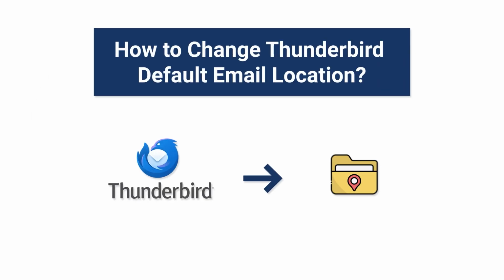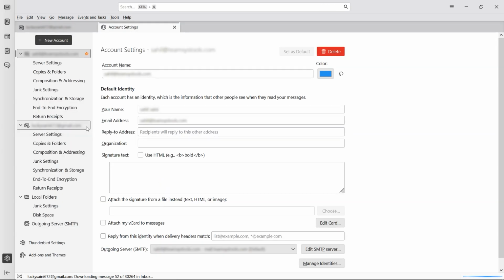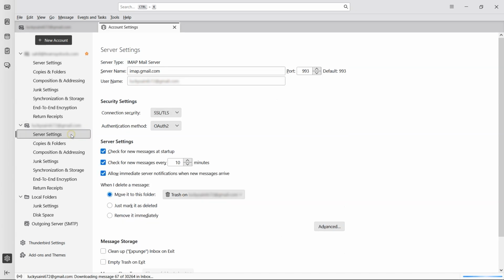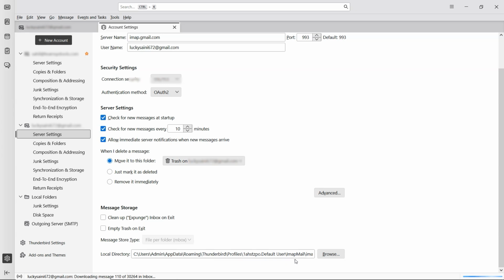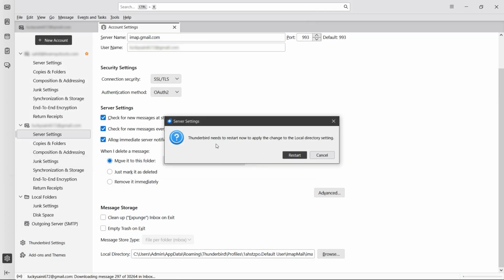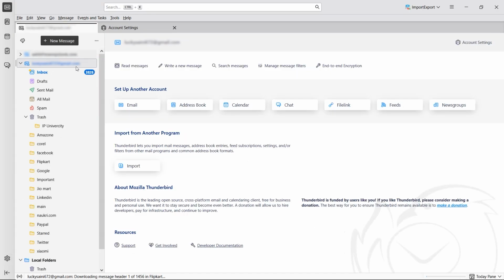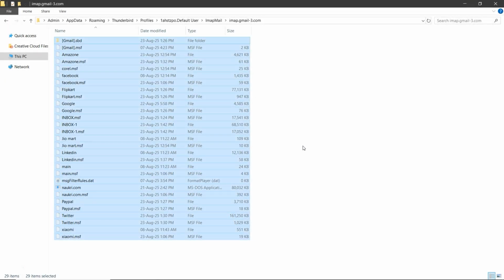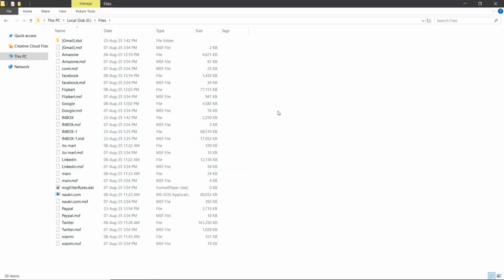How to Change Your Default Email Account in Mozilla Thunderbird? | Set Up Thunderbird Mail Location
This comprehensive tutorial will guide you through the process of *changing the default email location in Mozilla Thunderbird*. You'll get a complete walkthrough of how to move your Thunderbird mail data to a new folder on your computer, ensuring all your emails are stored where you want them to be.

This video covers everything you need to know to successfully change your Thunderbird mail location, from finding the original folder to updating the path and moving the data. You'll learn how to quickly and easily manage your email storage.

✅ How to Change Your Default Email Location in Mozilla Thunderbird: A step-by-step guide to finding and changing the folder where your email data is stored.
✅ How to Change Your Thunderbird Mail Location: A specific guide for updating the storage path for your email account.
✅ How to Change Your Thunderbird Mail Location: A detailed look at how to manually copy and paste email data to a new folder.
✅ How to Change the Default Email Account in Thunderbird: Understand how to manage the storage location for different email accounts.
✅ How to Change Thunderbird Default Email Location: Learn how to set a new default location for your email data.
*⏰ Timestamps to Change Your Default Email Location:*
0:00 - Introduction
0:10 - Opening Account Settings
0:27 - Locating Server Settings
0:32 - Finding Local Directory
0:41 - Changing the Mail Location
0:52 - Restarting Thunderbird
0:58 - Exporting Email Data
1:07 - Moving Mail to the New Folder
1:16 - Replacing Files in the New Location